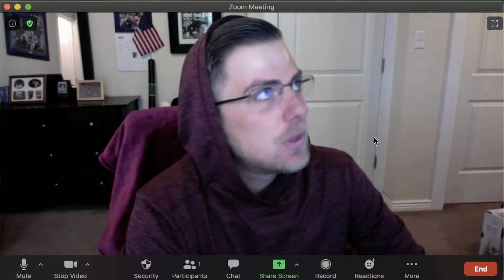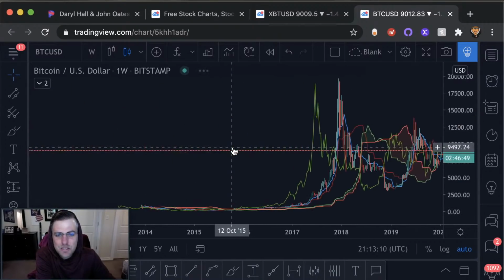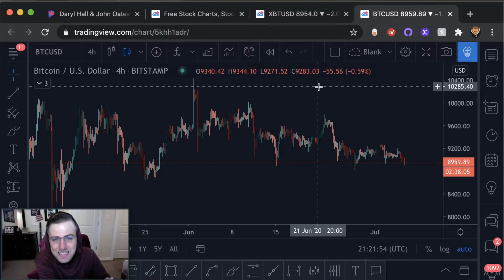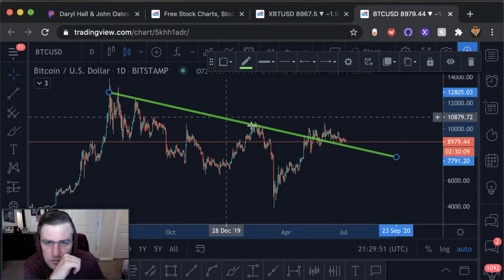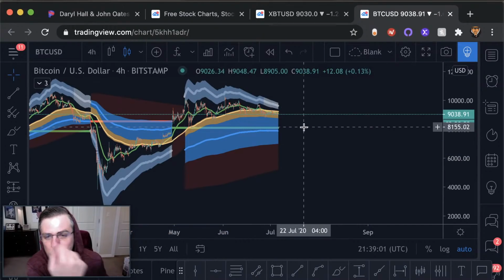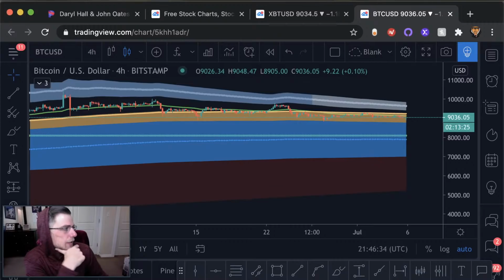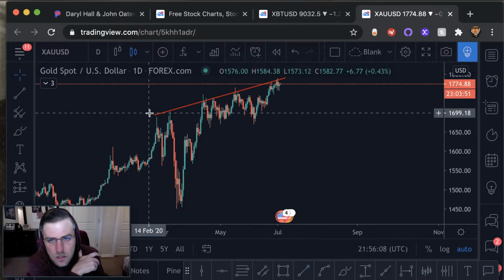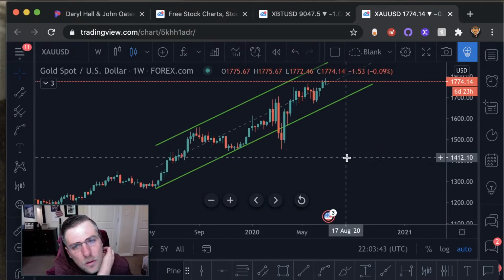Sawcruhteez Streamz: Can Bitcoin support $9,000 or is it about to breakdown???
Sawcruhteez Streamz is a channel dedicated to technical analysis for Cryptocurrency, Gold as well as the S&P 500. It hosted by Tyler D. Coates. This is an educational channel that is set out to teach sound money management techniques at no cost to the viewer. All statements / remarks are an opinion and should NEVER be construed as financial advice. Tyler is not responsible for the decisions that others make with their own money.

EMASAR Trader Mode is currently in Beta and is only available to those who have access to EMASAR Investor Mode. The cost is $500 per year and Trader Mode will not be included with the Investor Mode after December 31, 2020.

The book on Hyperwave Theory is currently available. The ebook is $3.99 and the paperback is $17.99. It is available for purchase on Amazon and through Archway Publishing.

Indicators:

EMASAR is a proprietary indicator that provides the entry / exit signals that Tyler uses to identify trades. An educational chatgroup on Telegram has also been setup for those with access to the indicator.

TRDR

I use trdr to analyze the order big and this has added a new level to my analysis.

Bybit

I do not currently trade on Bybit myself but I have tested out the platform and met with a few executives in Singapore. If Bitmex were to go down tomorrow then I would almost certainly move my operation to Bybit. I like the software as well as the team members that I met. Furthermore I have heard good things from people who do trade there regularly.

Deribit

I have recently started learning options as a way to minimize my risk and maximize my returns and all of my option trading in crypto is done on Deribit. They also have robust markets for futures and perpetuals.

Trading View

I do all of my charting on Trading View and use the Premium account. The main reason I will only use the Premium account is because it allows me to have unlimited alerts that never expire. I also like to have many indicators available at once. Furthermore the premium account allows me to promote my Twitter / Website and it also allows me to publish private scripts.

Tyler will work for beer. If you have learned from the free content provided, or have otherwise found it valuable, then consider buying him a beer (Coors Light and Montucky Cold Snacks are his favorites). If you send crypto then he will convert it to beer based on current exchange rates.

Rates as of 8/12/19:

0.000264 BTC = 1 Montucky Cold Snack
0.0141 ETH = 1 Montucky Cold Snack
0.0333 LTC = 1 Montucky Cold Snack

BTC Tip Jar: 1CraPhHfWFqbXNyxxv9CCkvyYk3aLXBoKh
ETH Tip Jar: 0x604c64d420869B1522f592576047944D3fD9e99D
LTC Tip Jar: Lgq1FGJuARSEZuJAmNwsoxfZk5YU4jdwZz

Do not hesitate to reach out with any questions or requests!